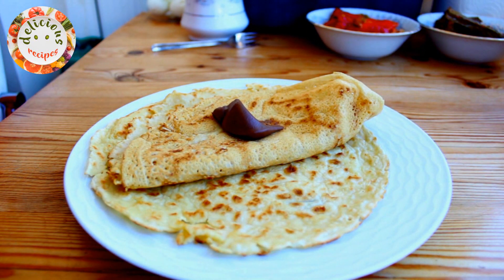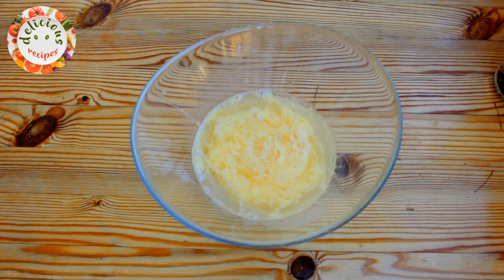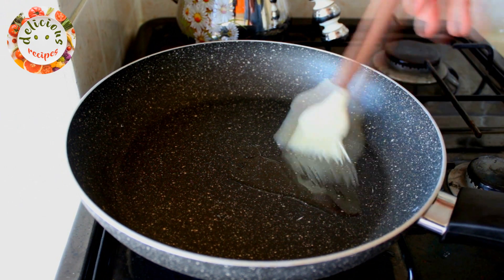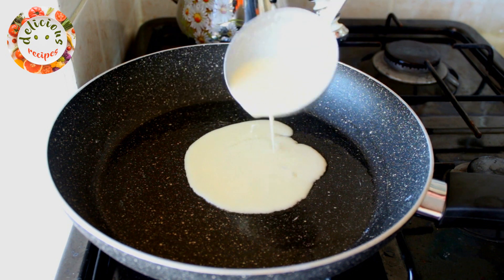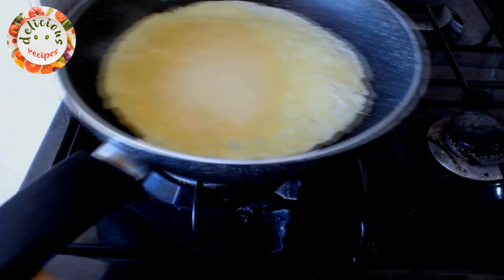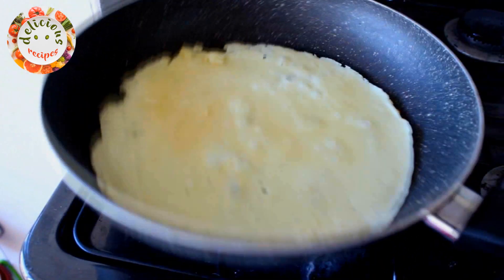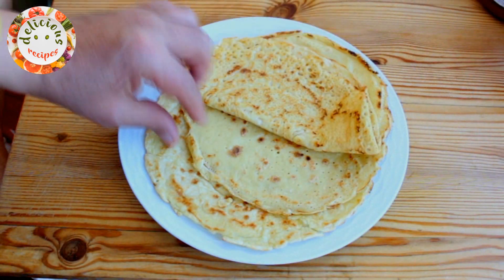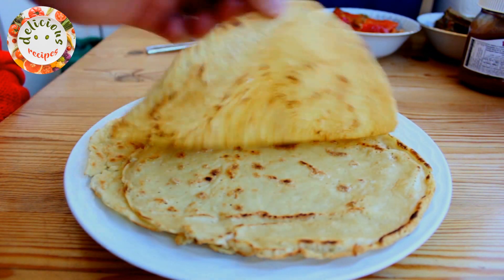Crêpe Recipe | Perfect Savoury Pancakes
We are sharing the most delicious crêpe recipe with you today. The ingredients below would serve two people. We hope you enjoy it.

INGREDIENTS:
100g of flour
1 cup of water or milk
Half a teaspoon of salt
Cooking oil